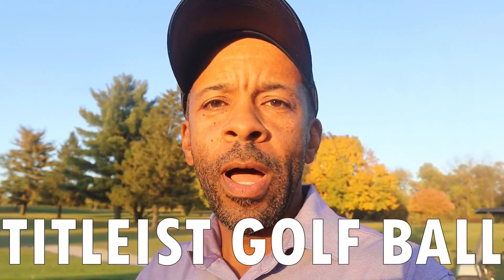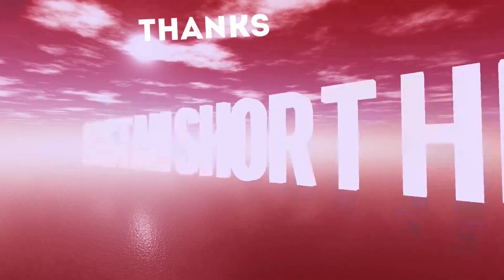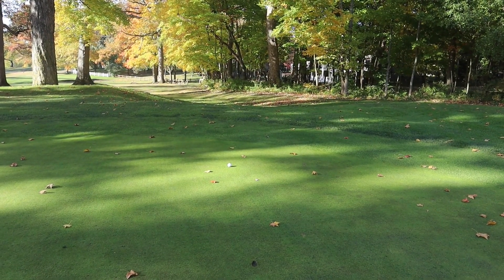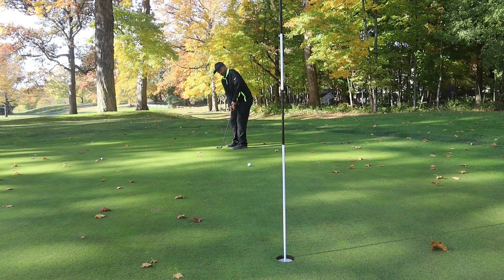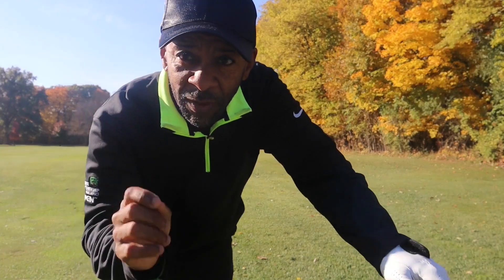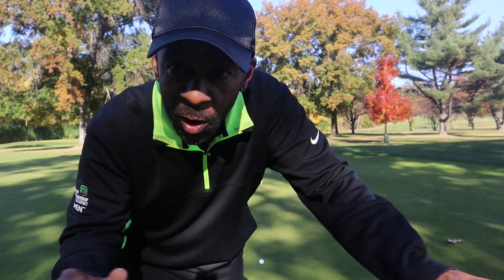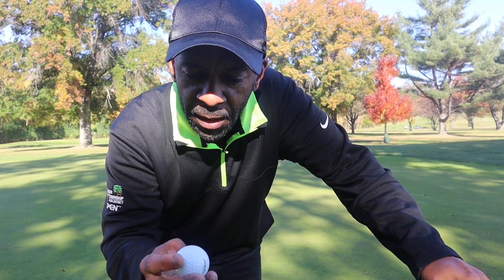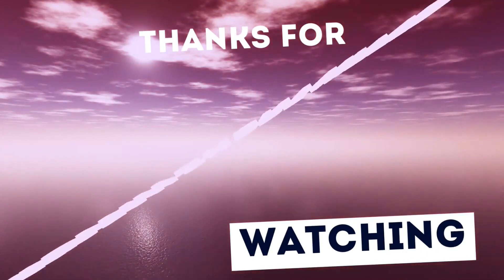Titleist Trufeel GOLF BALL review